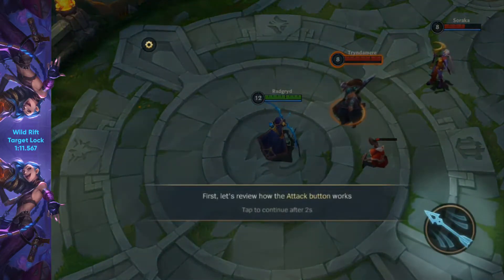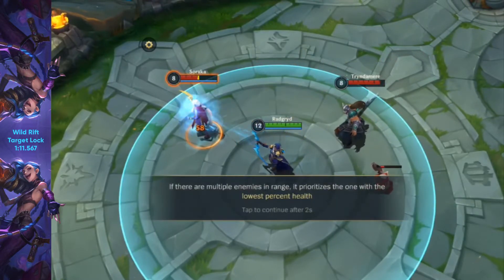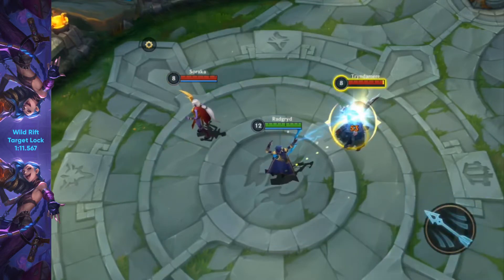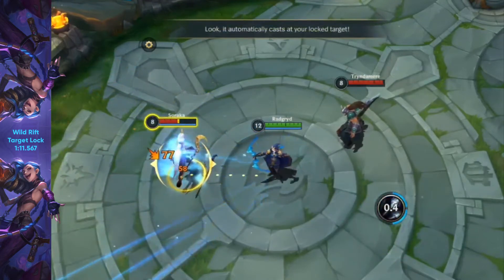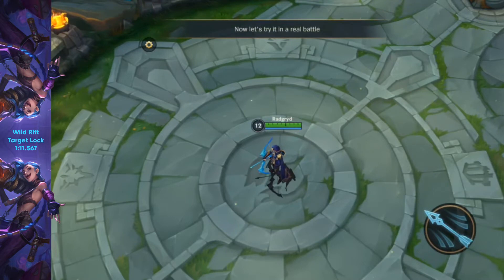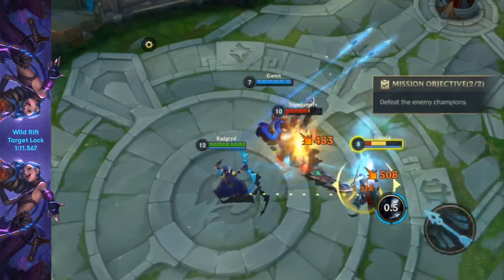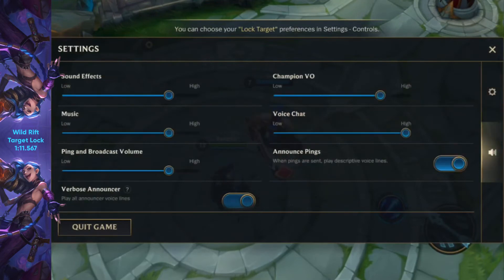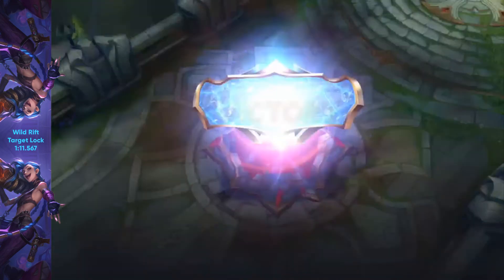League of Legends: Wild Rift - Target Lock Speedrun in 1:11.567